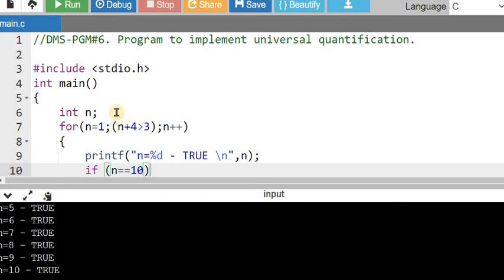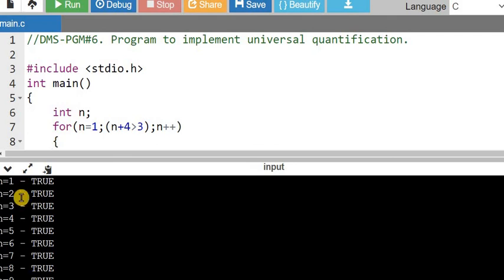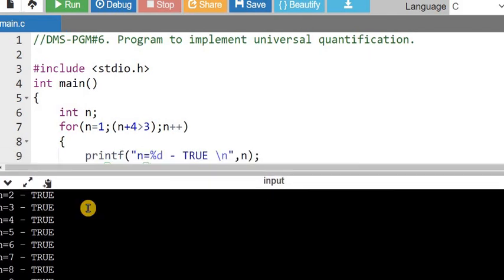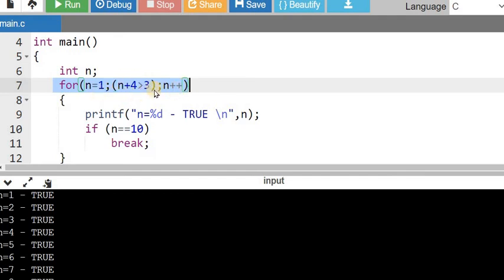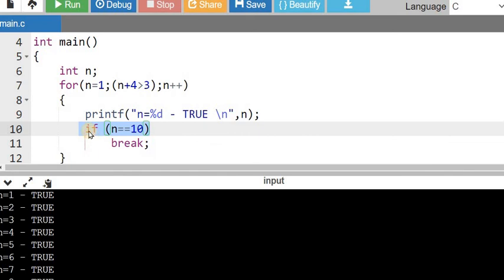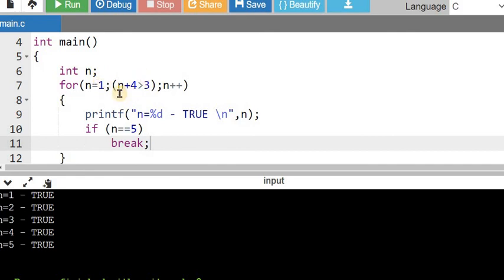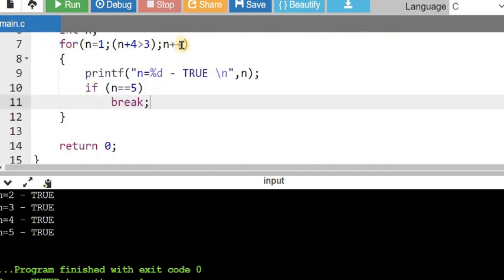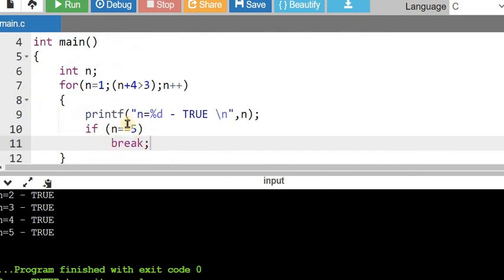DMS PGM 6 - Program to implement universal quantification.